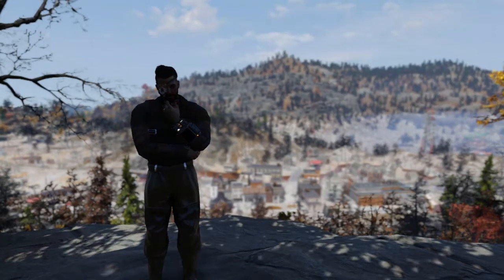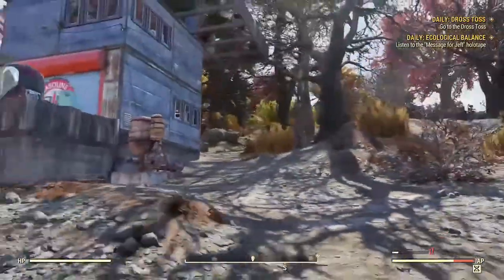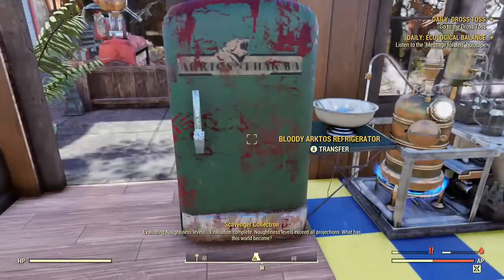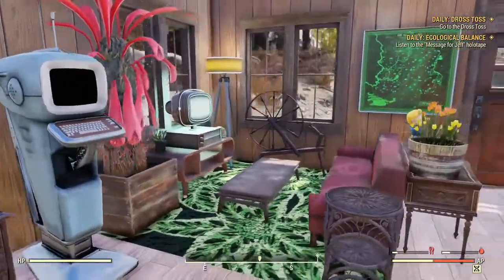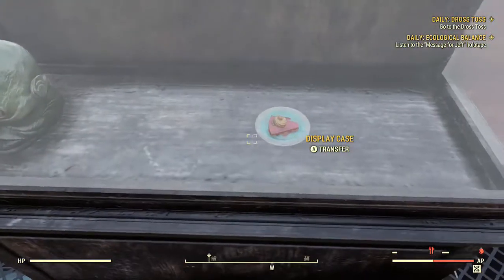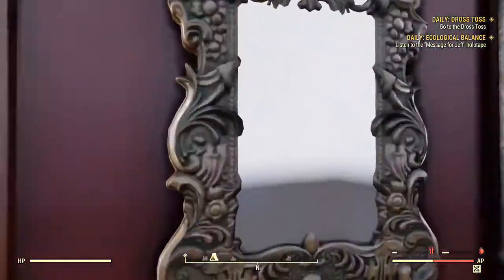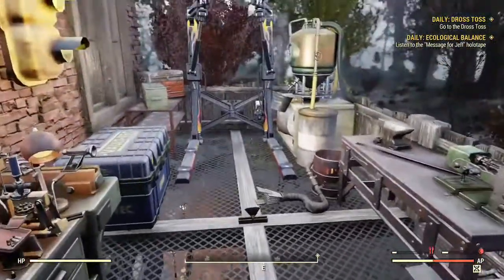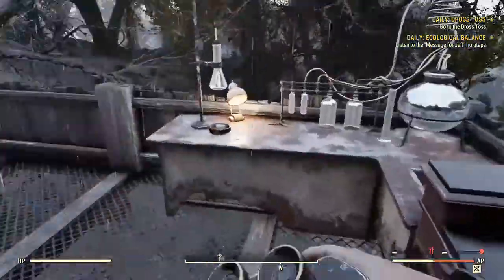Cozy Camp Build